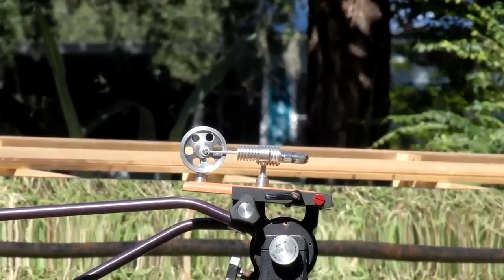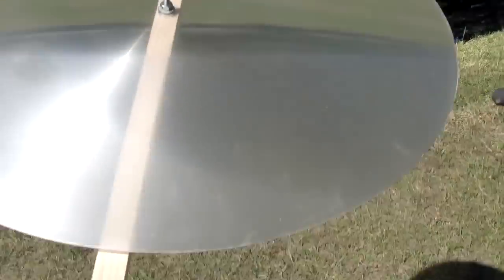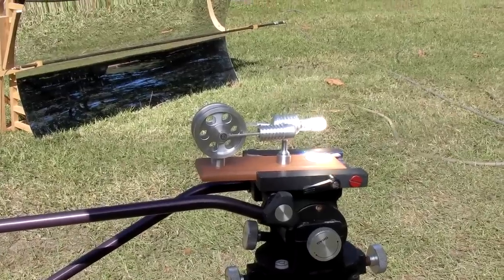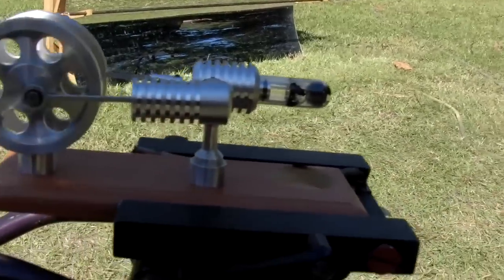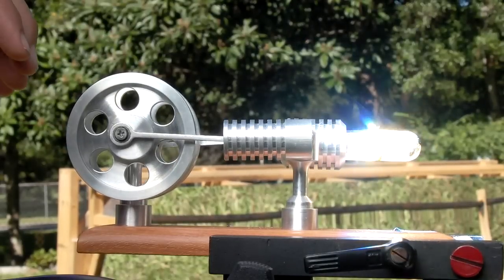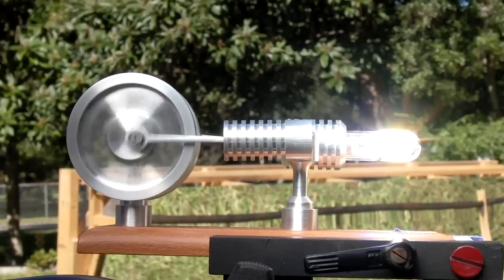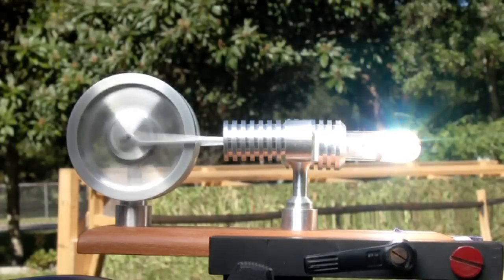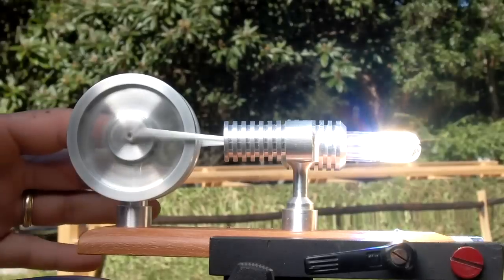STIRLING ENGINE FRESNEL Lens on a Steek Solar powered Stirling Engine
This is the same solar stirling engine with a strong Fresnel Lens. The steel wool adds power to the stirling displacer piston as the light has a good focal target INSIDE the glass chamber Dramatically increasing efficiency. This is very important as most Stirling Engine lose 50% of their heat into the surrounding air. A vacuum would be even better. Also, because the glass chamber easily removes with a rubber O ring fitting, air can be replaces with a custom heat exchange gas.